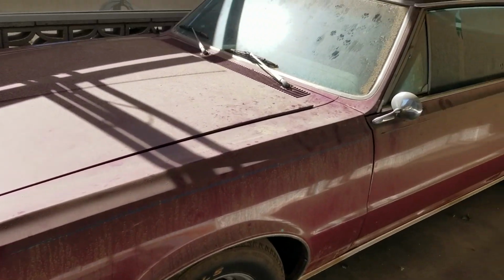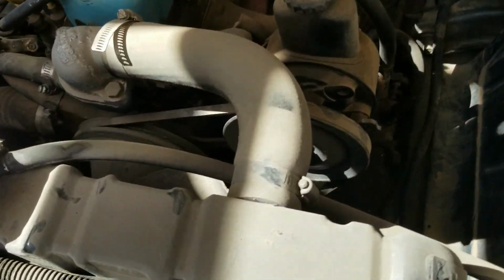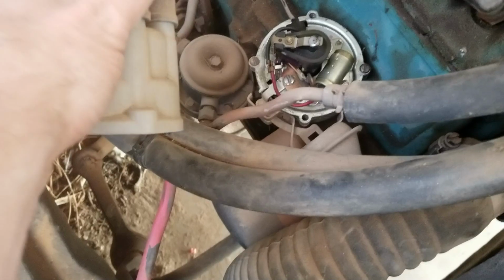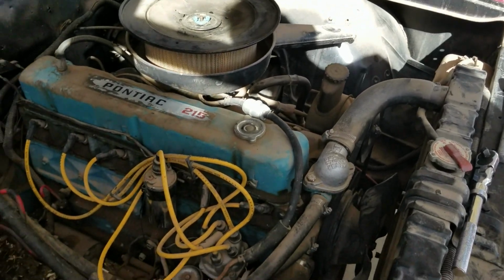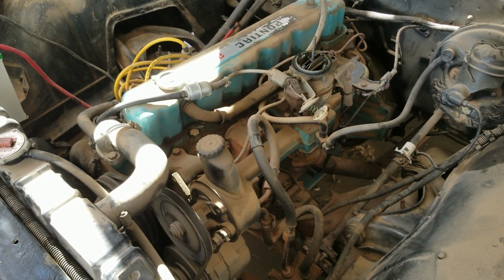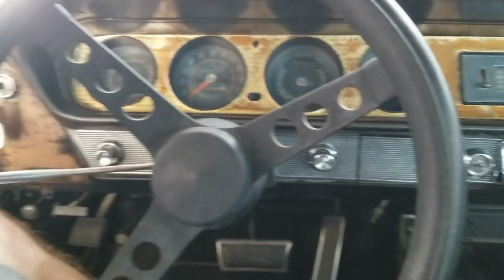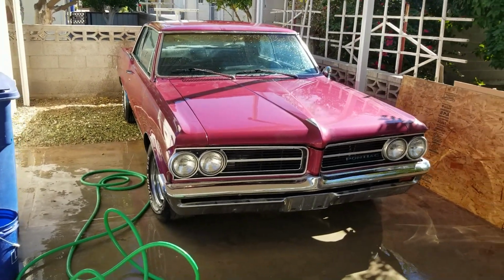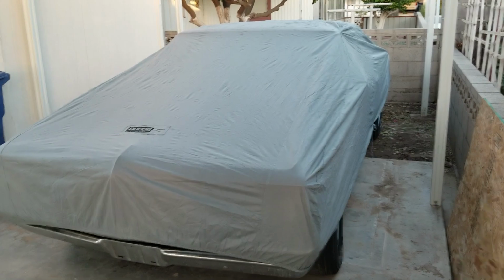1964 Pontiac Lemans Parked for 12 Years, Will it Run and Drive?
I found this Lemans almost 1 year ago.  Now I need to get it running and driving